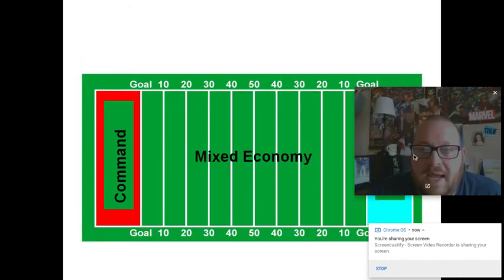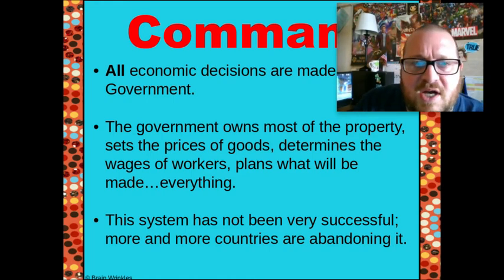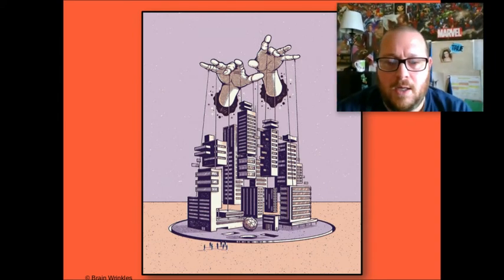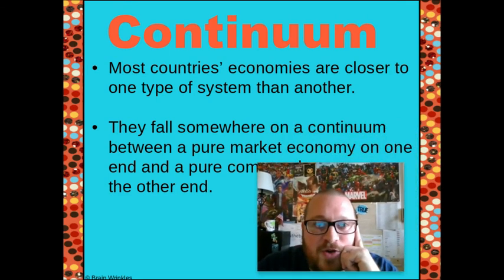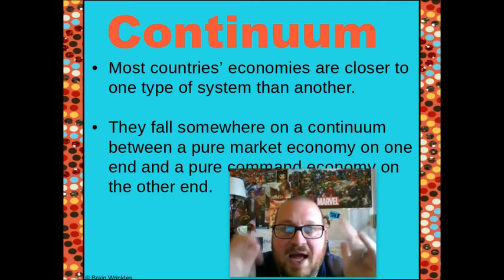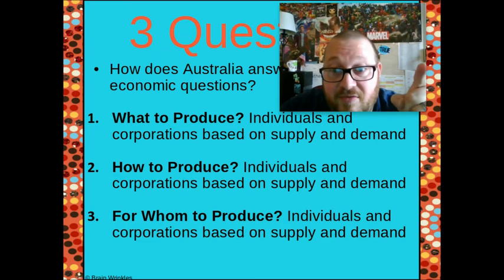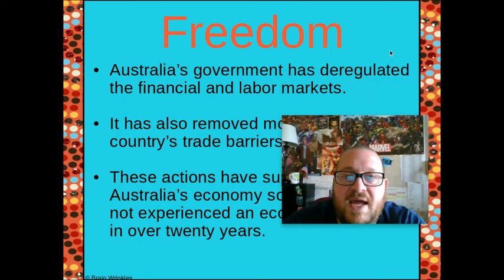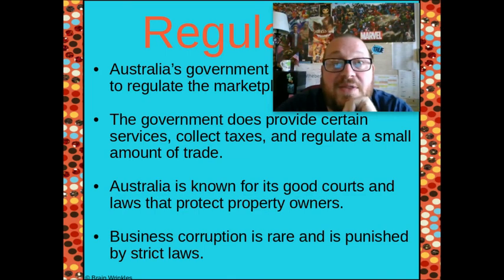Australia Economic System Full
This lesson is for my virtual and face to face students.